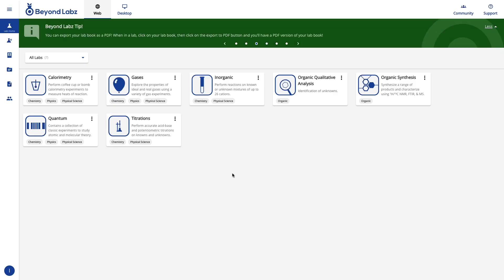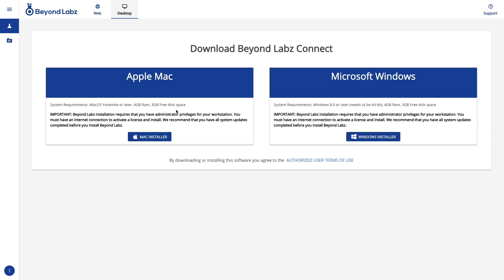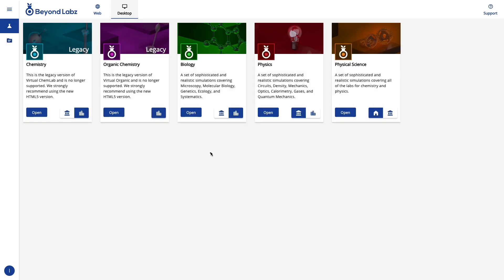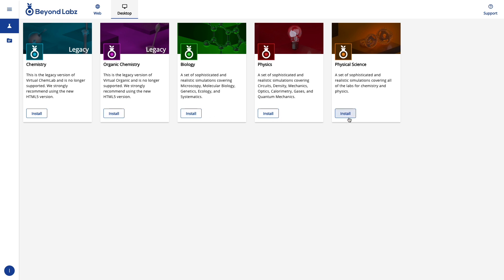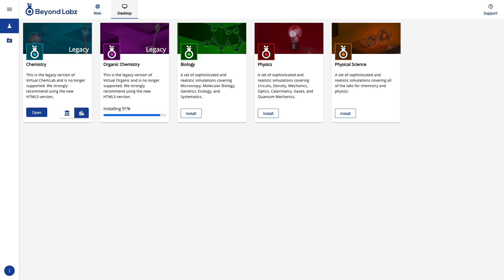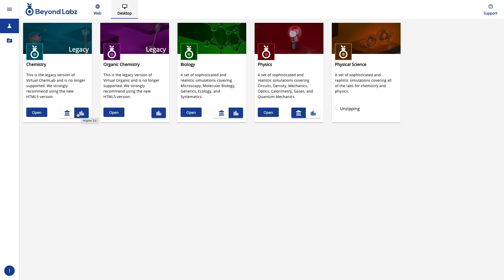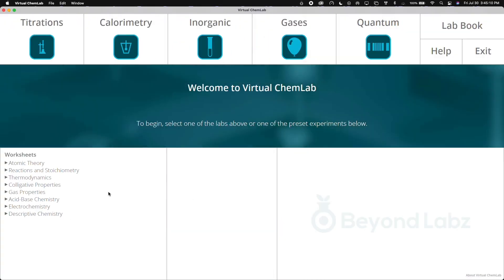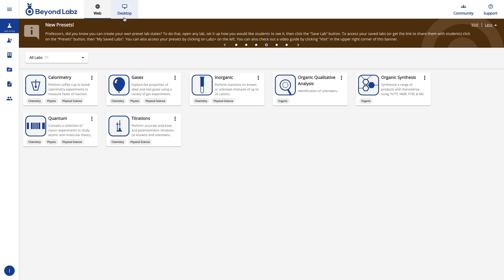How to Install the Desktop Labs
Carter show us how to install the Physics or Biology labs that run as applications instead of web pages.